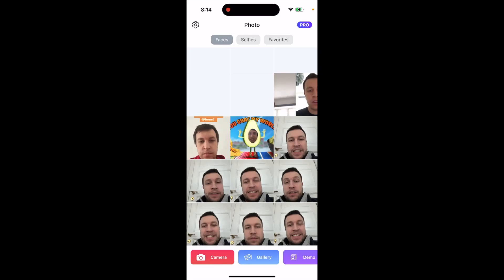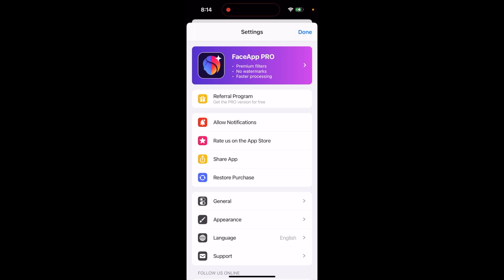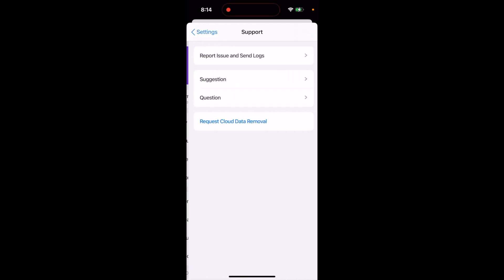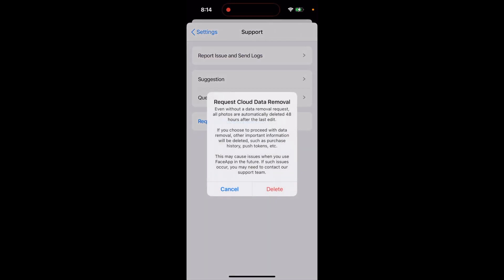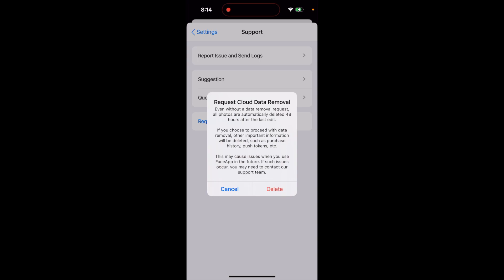How to DELETE YOUR DATA from FaceApp?